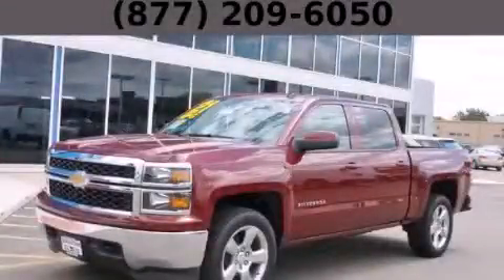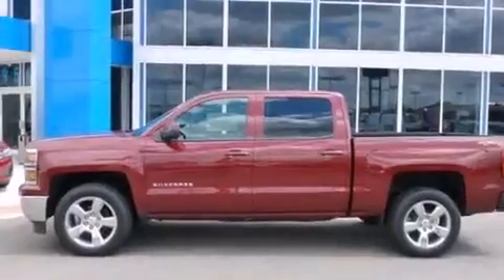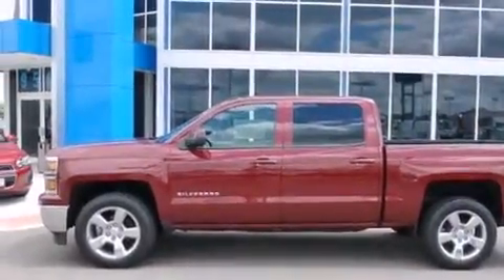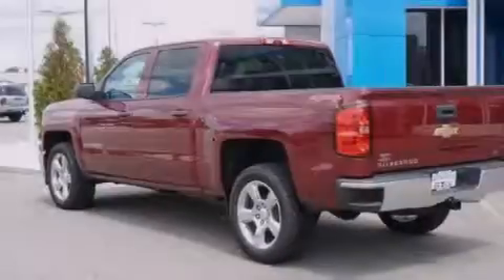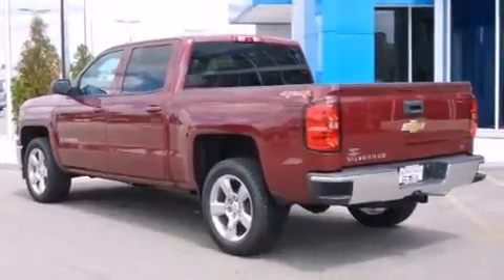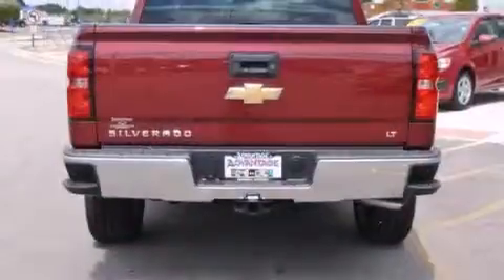2014 Chevrolet Silverado 1500 Hodgkins IL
Year : 2014
 Make : Chevrolet
 Model : Silverado 1500
 Engine : 5.3L V8 ECOTEC3 FLEXFUEL
 Trans . : Automatic
 Exterior : Red
 Miles : 10
 Interior : Other

 2014 Chevrolet Silverado 1500 Hodgkins IL